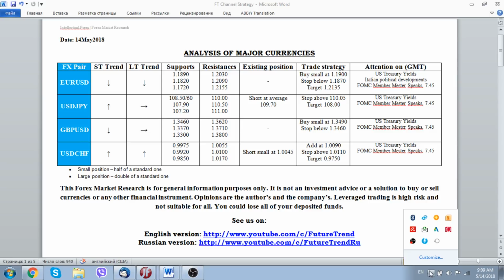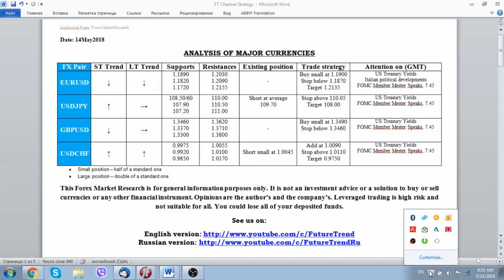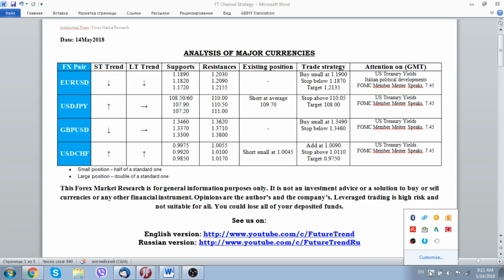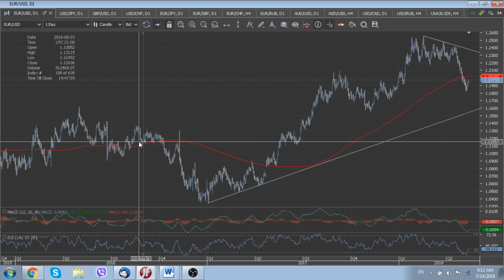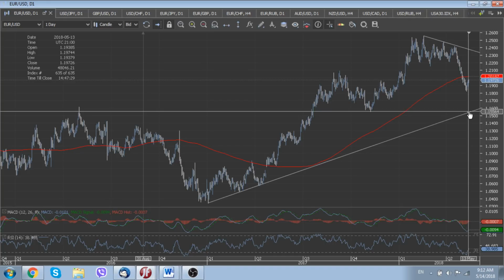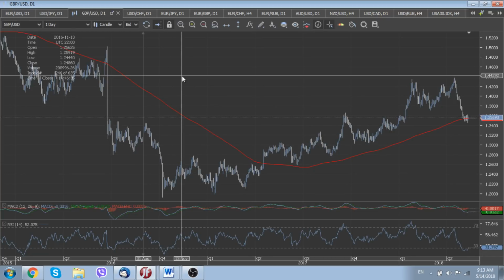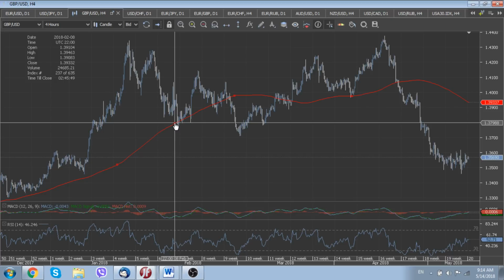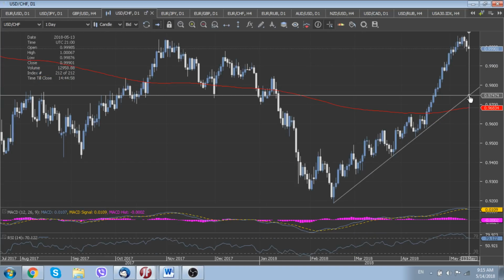FX Market View (Majors) 14 May 2018 by FutureTrend, Forex News, Forex Signals